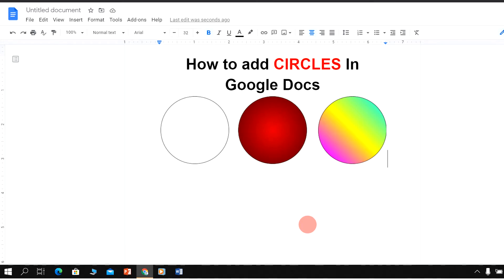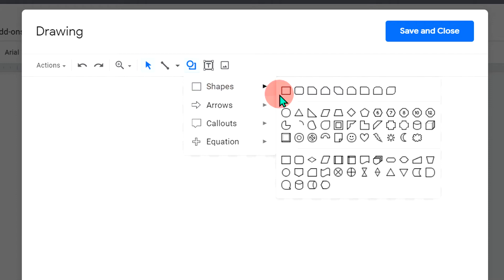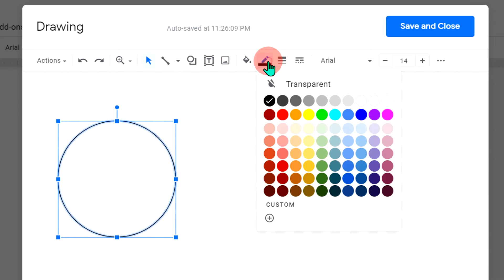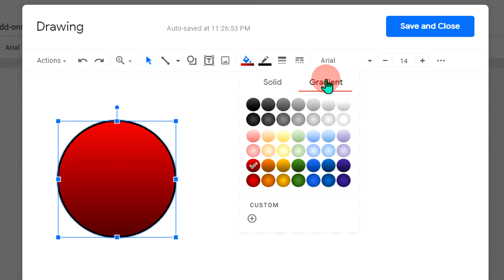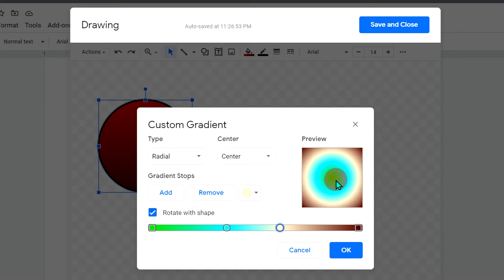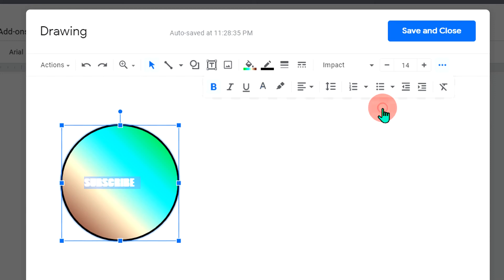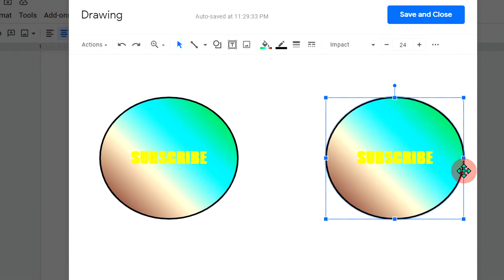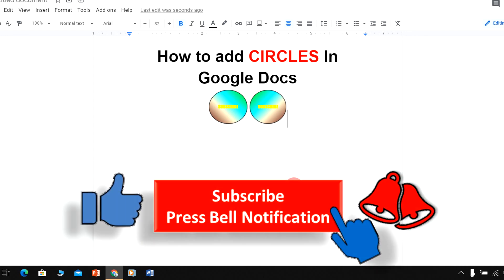How to ADD CIRCLES In Google Docs- [ ✔️TUTORIAL ]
How to add CIRCLES In Google Docs DOCUMENT is shown in this how to draw on google docs video. you can circle something like a letter, word, number, etc after watching this tutorial video